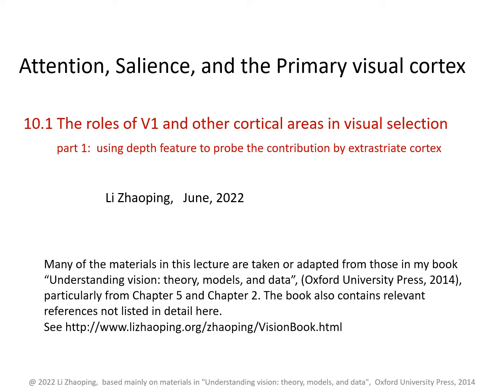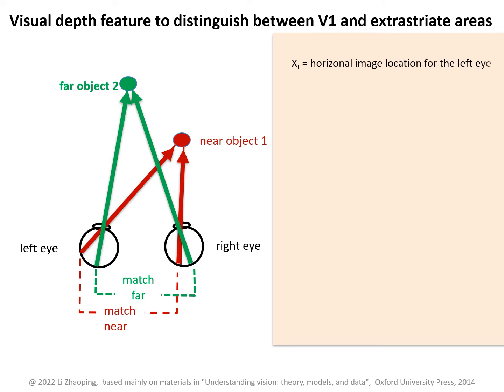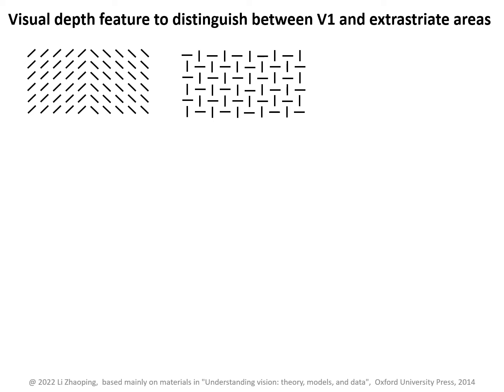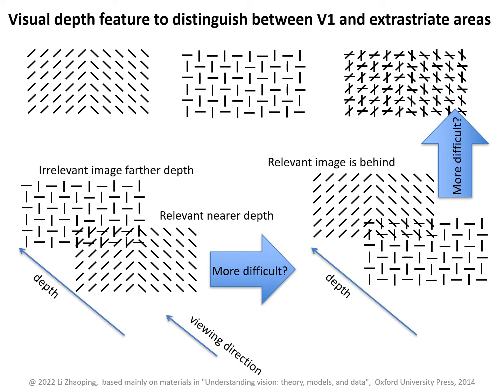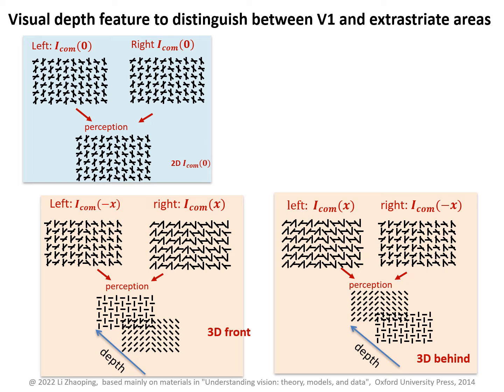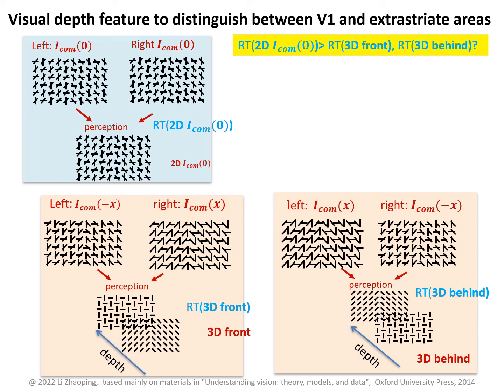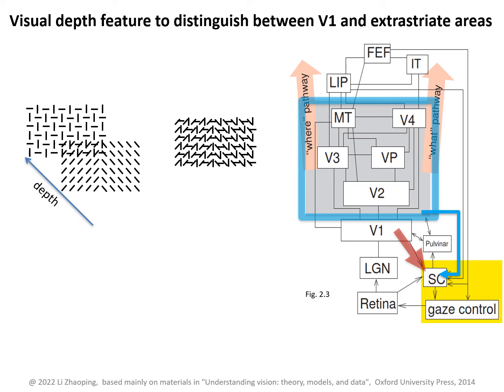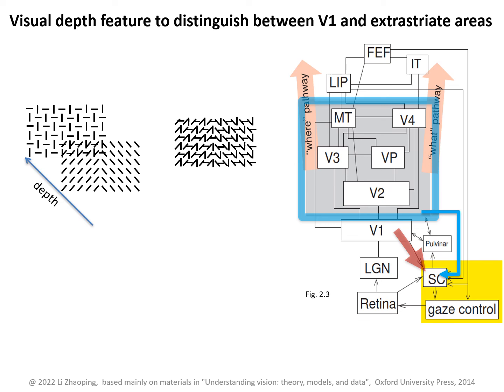Chapter5 V1SH Lecture 10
Understanding vision book:  Chap 5, Attention, Saliency, and V1,
        10.1 The roles of V1 and other cortical areas in visual selection
                part 1:  using depth feature to probe the contribution by extrastriate cortex
more updated and pedagogical videos (with quiz) are available at free online courses at zhaoping.thinkific.com